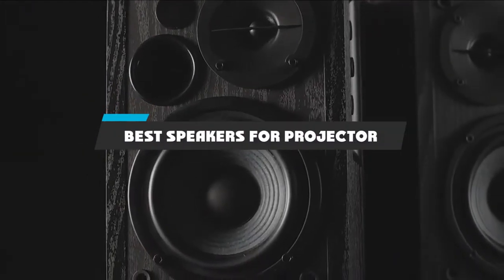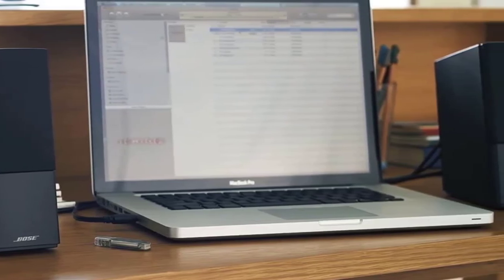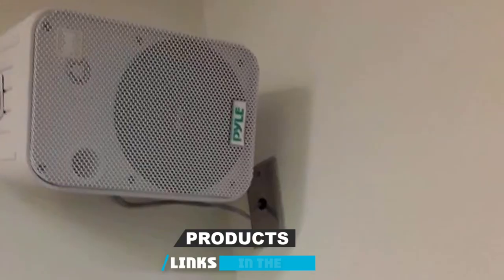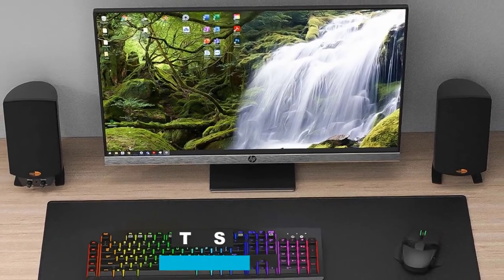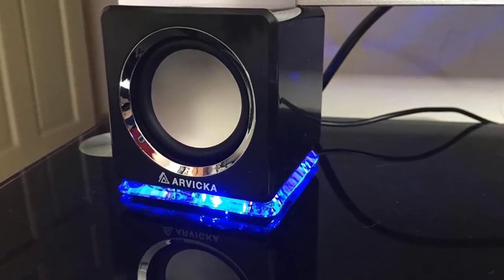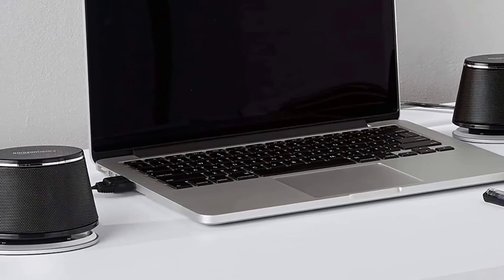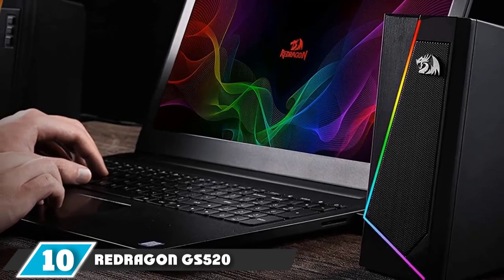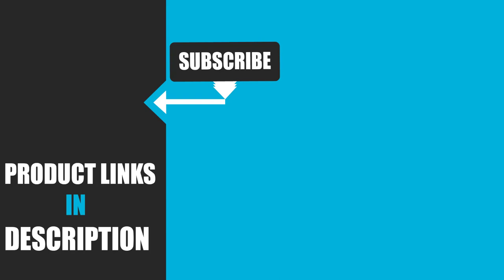Best Projector Speaker In 2024 - Top 10 Projector Speakers Review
Links to the Best Projector Speakers we listed in today's Projector Speakers Review video & Buying Guide:

Top 10 Best Projector Speakers' List:

1 . Rif6 soundbar projector speakers
2 . Bose Companion 2 Series III Speakers
3 . Edifier R980T 4″ Active Bookshelf Speakers
4 . Pyle Store Dual Waterproof Speaker System
5 . Cyber Acoustics Bluetooth Projector Speaker
6 . Klipsch ProMedia 2.1 THX Certified Projector Speaker
7 . Arvicka sp-106 led accent usb projector speaker
8 . Amazon Basics USB Plug-n-Play Computer Speakers
9 . Beats pill+ portable wireless bluetooth projector speaker
10 . Redragon gs520 anvil rgb speaker projector

In this video, we have gathered the Best Projector Speakers on the market in 2024, durability, brand reputation, and various other factors. So, you can grab anything from this list without hesitation.

2. Best PS5 headsets

3. Best Projector Speakerss

4. Best Projector Speakers

5. Best Wireless Gaming Mouse

6. Best Gaming Chairs

7. Best Gaming Tablets

8. Best Gaming Phones

9. Best Wireless Chargers

10. Best Razer Keyboards